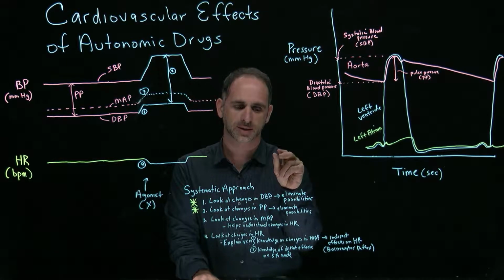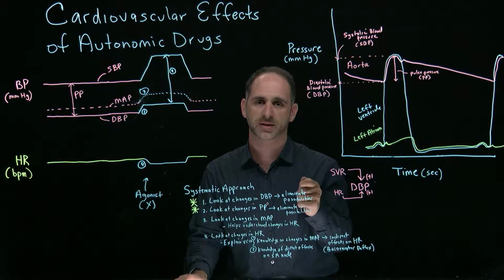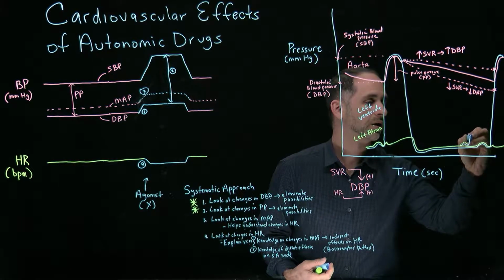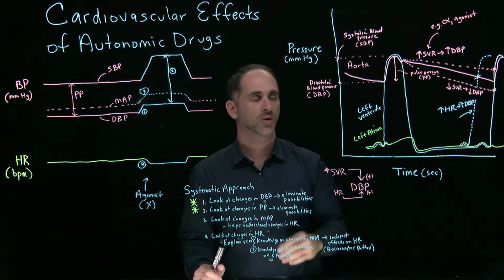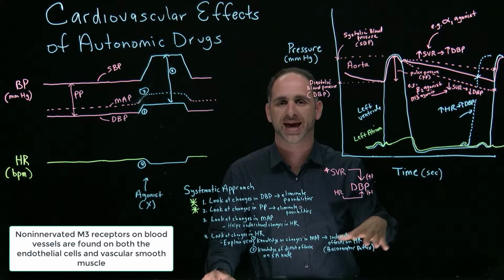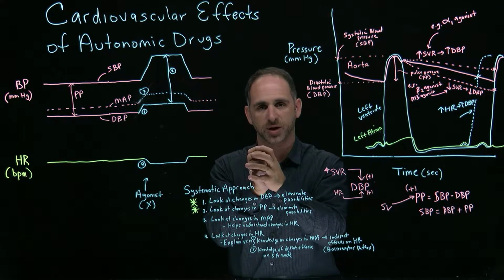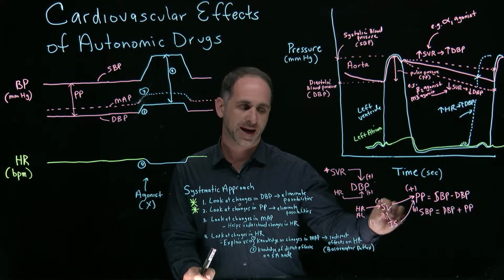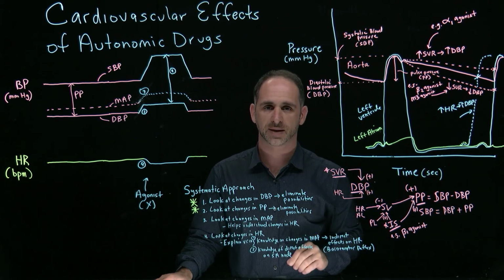Schneid Guide to Cardiovascular Effects of Autonomic Drugs Part 3